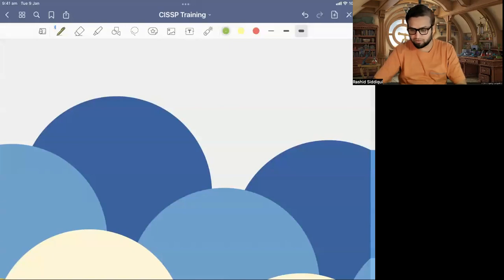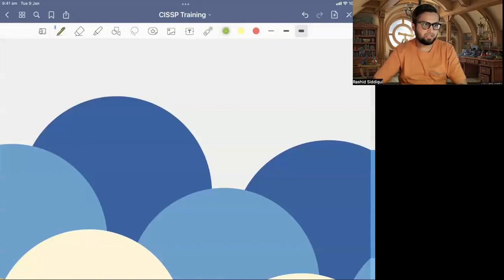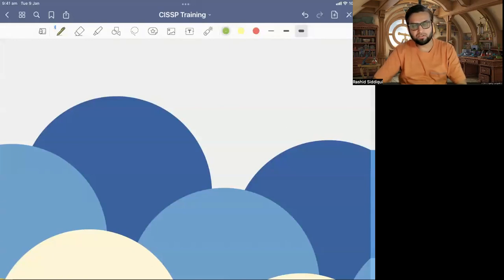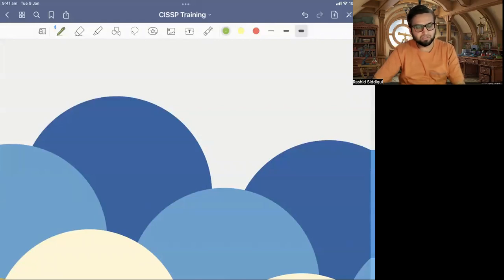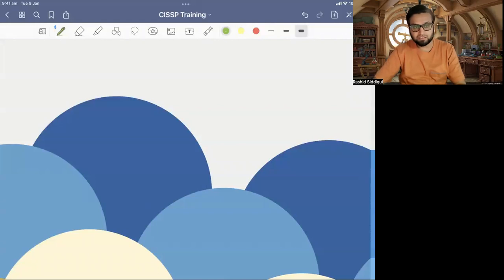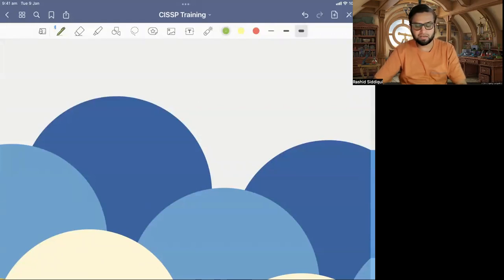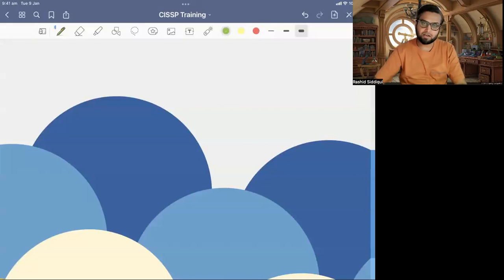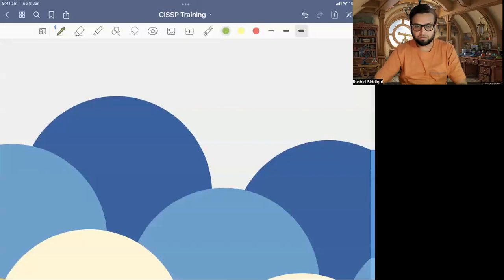CISSP Series Domain1 Episode 1 - Introduction and why this YouTube Series?